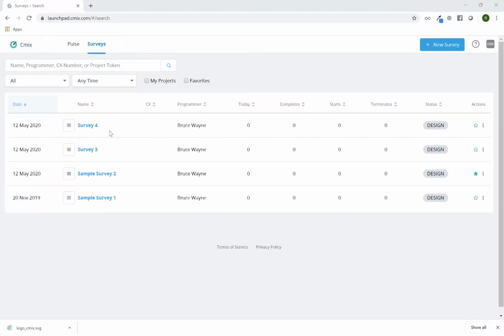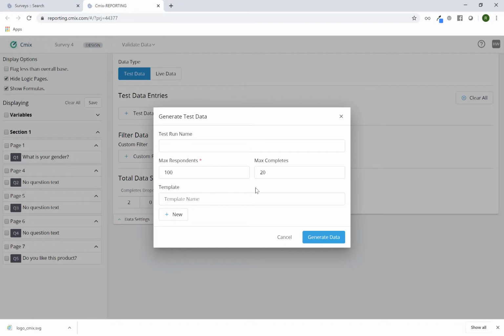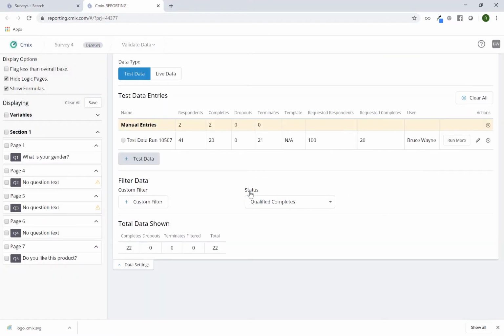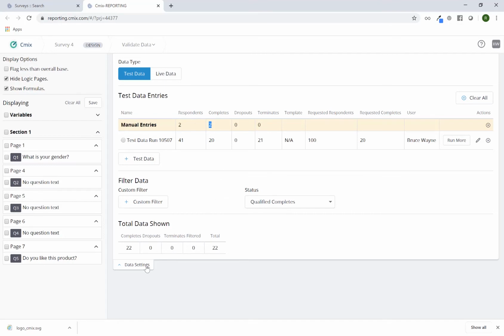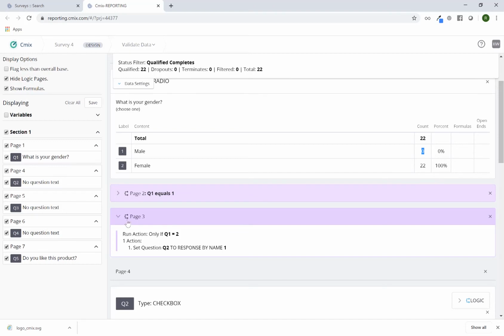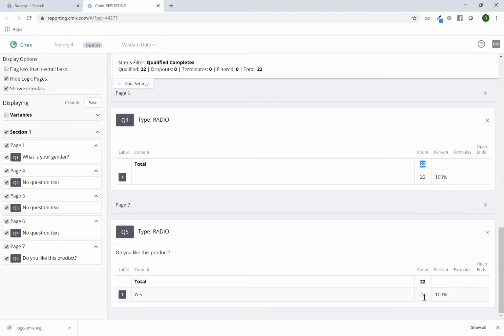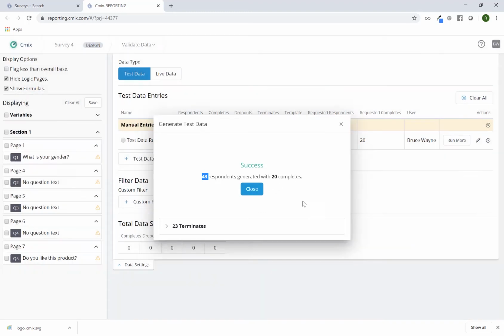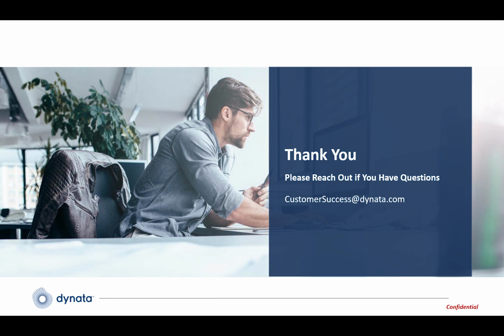The Validate Data Tool in Dynata Survey Authoring (Cmix)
An explanation of how to use the Validate Data tool to generate randomized test data (a.k.a. “dummy data”) from a survey created in Dynata Survey Authoring (Cmix).